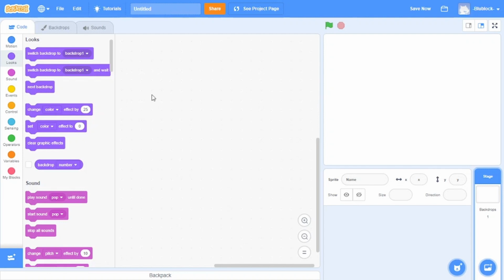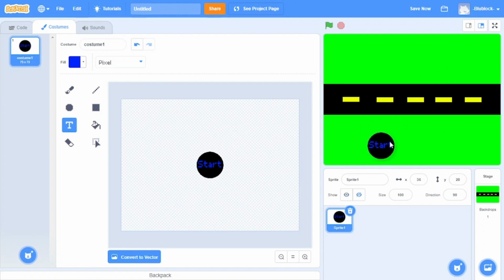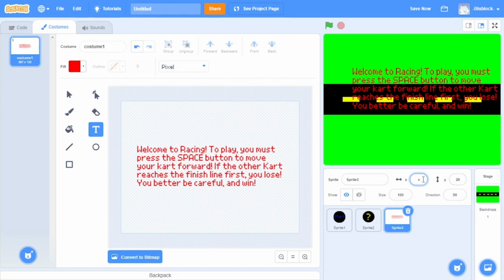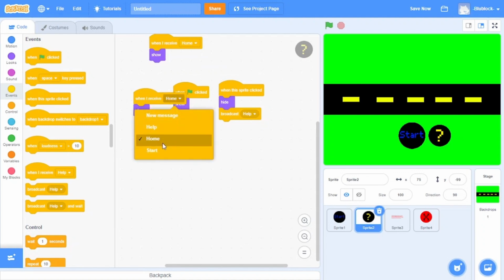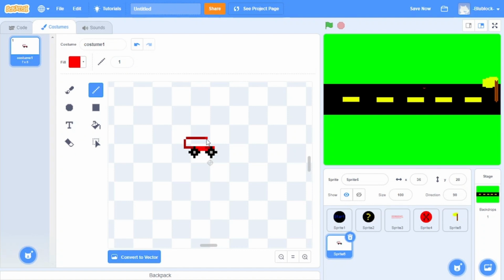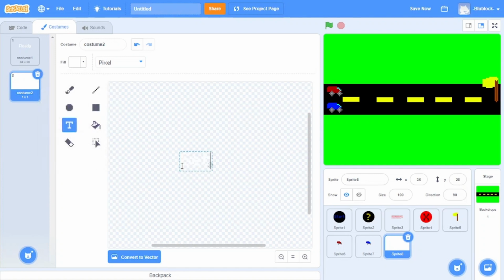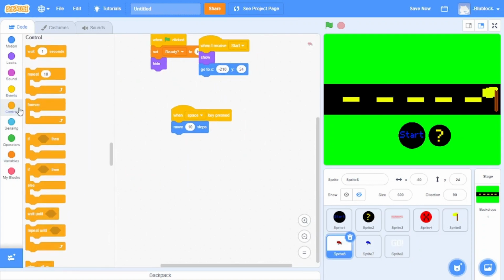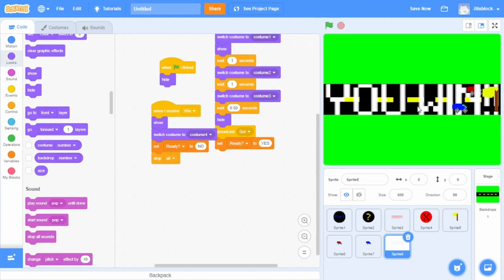Creating a Racecar Game | Scratch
Hello guys! Today, I will be showing how to create a simple racing game! It's really easy to make, and fun as well! I hope this helps!